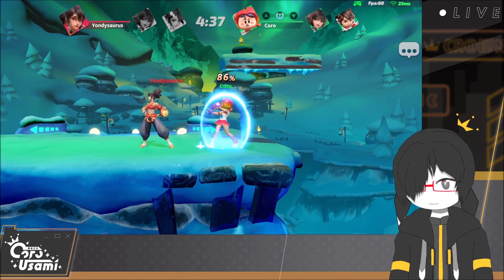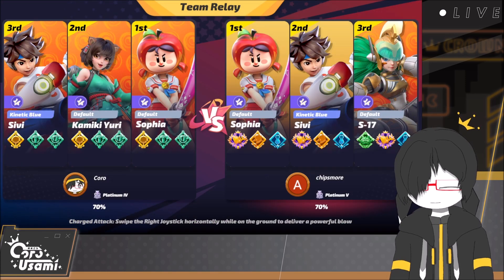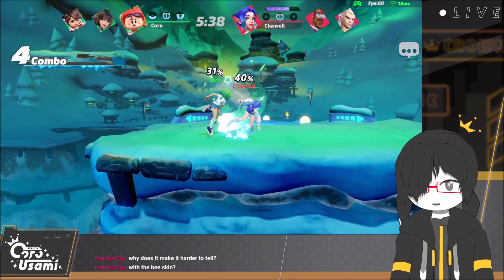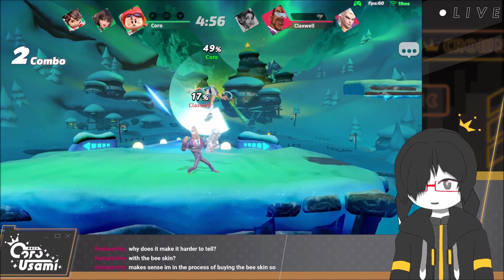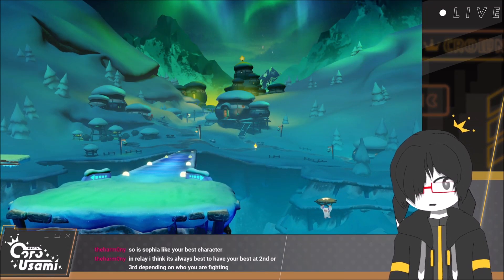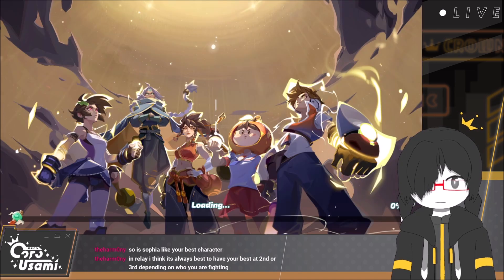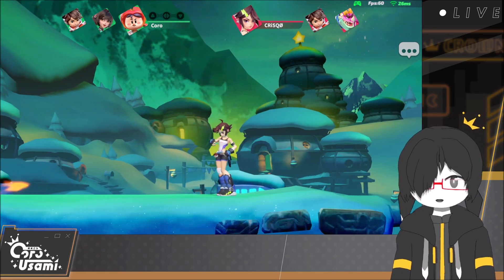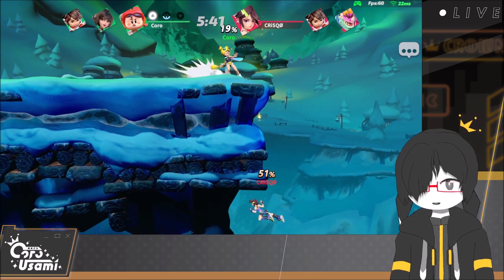Bullying Thanatos' Recovery | Flash Party #14 (Pinnacle Team Relay)